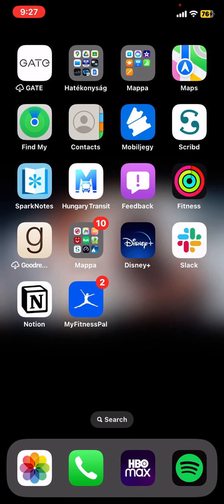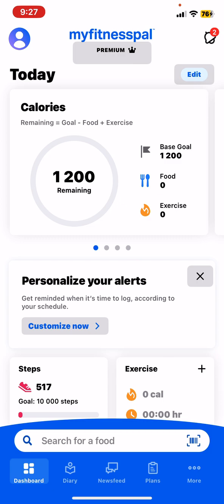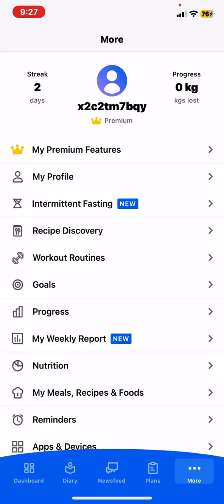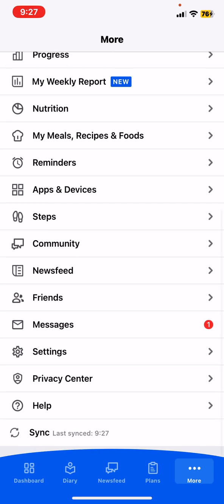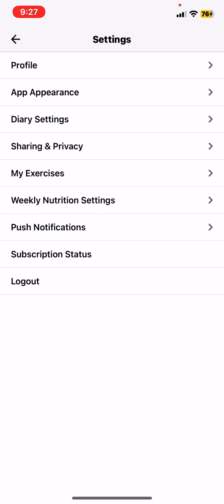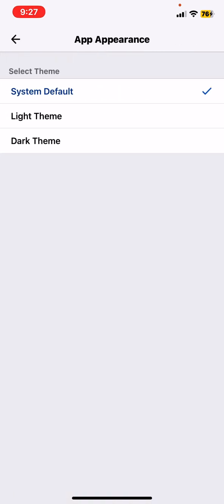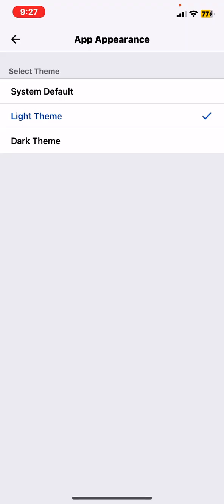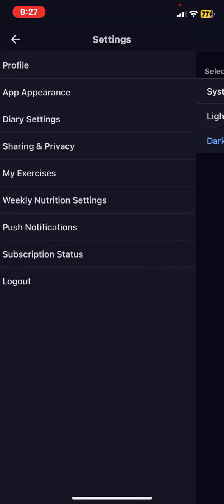How to set app appearance in MyFitnessPal: Calorie Counter?